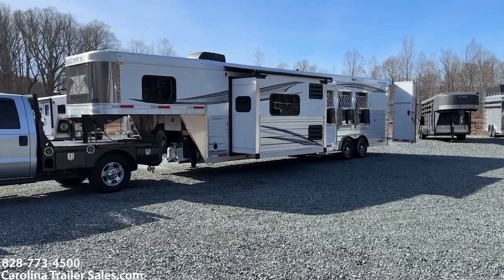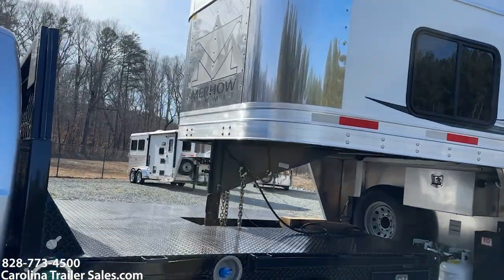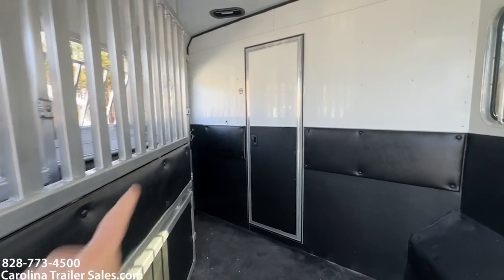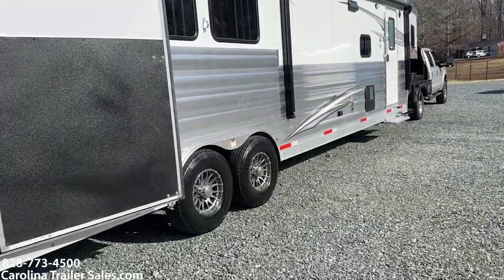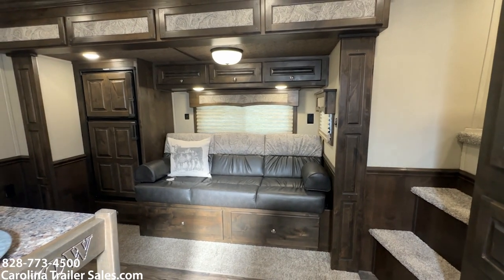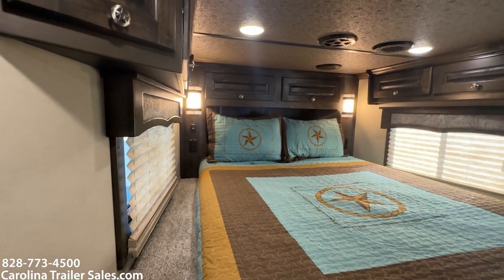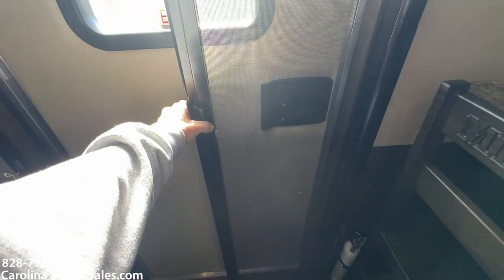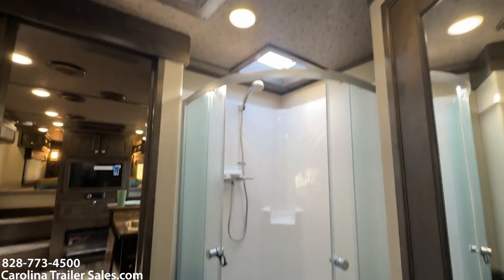New 2024 Merhow 3 Horse Trailer Model 8314 DA - Luxurious 14ft Living Quarters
Take a look at this 2024 Merhow 8314 DA, a stunning 3 Horse Trailer featuring a unique dual aisle layout and luxurious living quarters. Boasting a well-designed interior, including a bar with high-back stools and a sophisticated entertainment setup, this trailer is a blend of elegance and functionality. Ideal for equestrians who value style and comfort on their journeys.

Living Quarters Features:
🔹Interior: 14′ DR/LQ Wall, Fireplace, Dual TVs, Upgraded 32″ Smart TV, Dual Access to Bed Area.
🔹Amenities: Bar with Stools, Center Console, Soft Touch Ceiling, Hardwood Package.
🔹Comfort: Large Slide with Convertible Couch and Fridge, Hide-a-Screen Door.
🔹Utilities: Upgraded 10-Gallon Water Heater, Electric/Gas Hot Water Heater, Black Tank Rinse.

Horse Area Features:
🔹Design: 3 Horse Slant Load, Gooseneck.
🔹Construction: Fully Extruded Aluminum Sides, White with Graphics.
🔹Comfort: Padded Airflow Dividers, Mangers, Insulated.
🔹Convenience: Escape Door, Fold Up Rear Tack, Collapsible Rear Tack, Double Rear Doors.

Additional Options:
🔹Exterior: Power Awning, 1 Stud Divider.
🔹Convenience: AC/Heat, Walk-thru Door, 2 LP Tanks, Spare Tire, Dual Hydraulic Jacks.

Technical Specifications:
Dimensions:
🔹Length: 29′
🔹Width: 8′
🔹Height: 7′ 8″
Weight:
🔹11051 lbs.
GVWR:
🔹14000 lbs.

Experience the perfect combination of luxury and practicality with the 2024 Merhow Model 8314 DA.